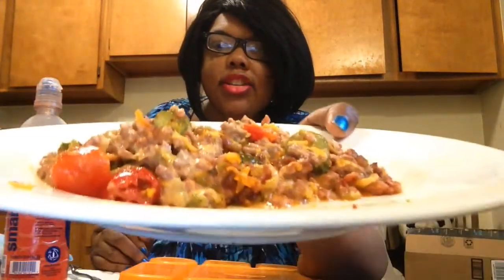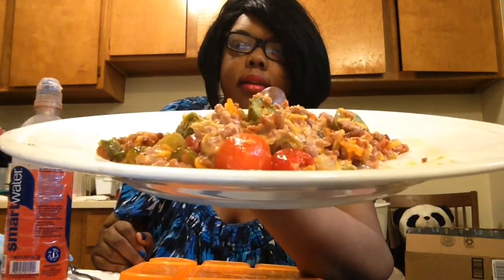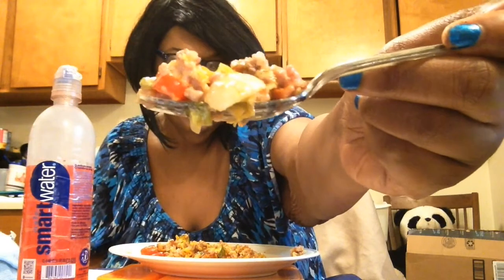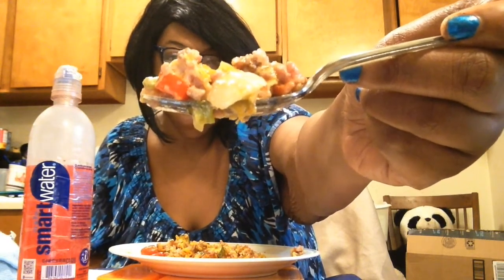🍔 Try Big Mac In A Bowl Mukbang 🥣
bigmacinabowl mcdonalds heathlyeating What’s up my little crazies today I am trying the big Mac in a bowl check out my video to see what I think of it you will be surprise also go check out the first video on how I made it here is the link 🍔 Cooking With Cg Big Mac In A Bowl 🥣 remember I love you and I love you so much more